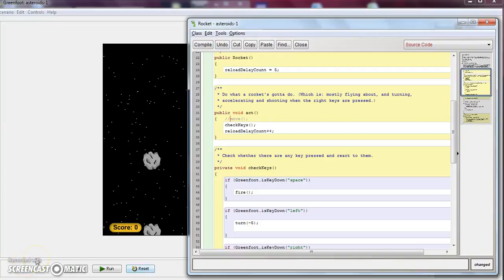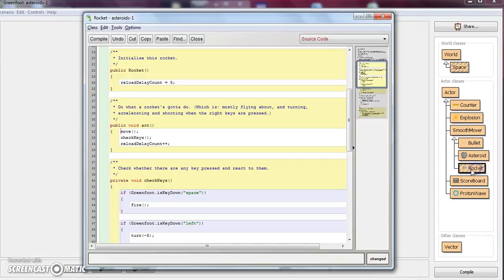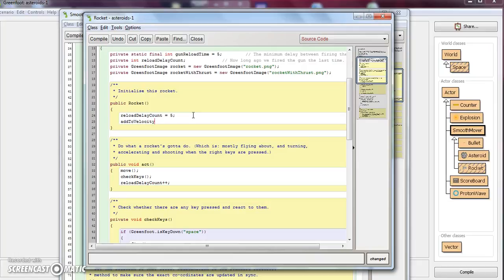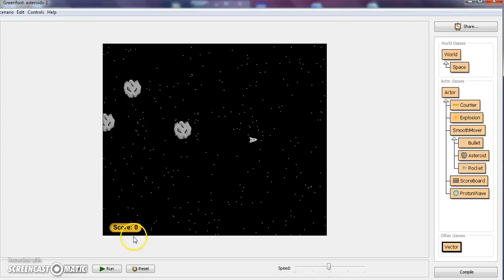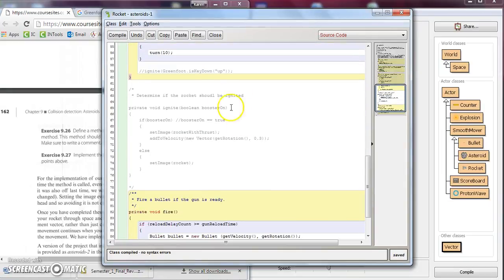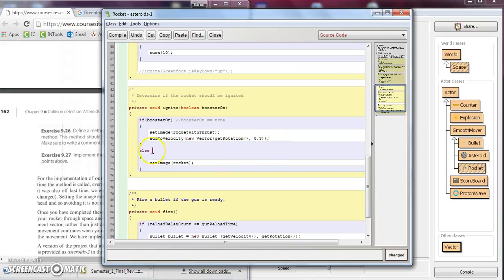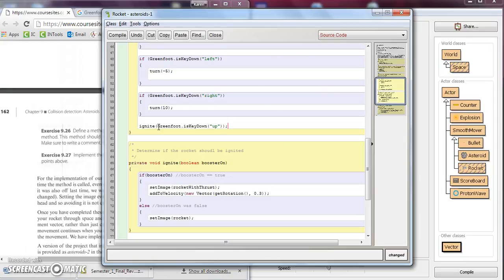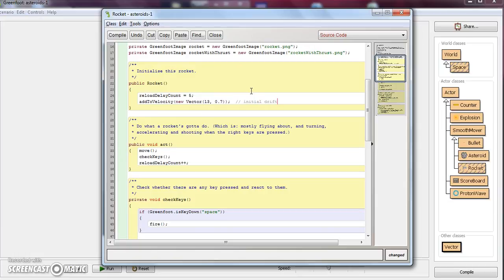GF CH9 4 Asteroids Video4